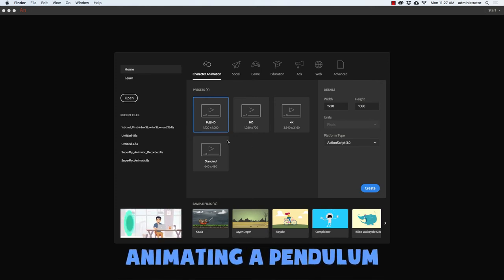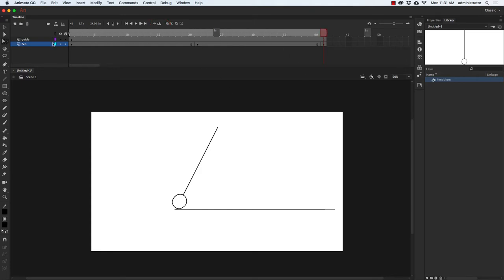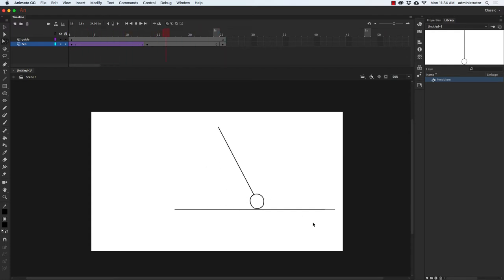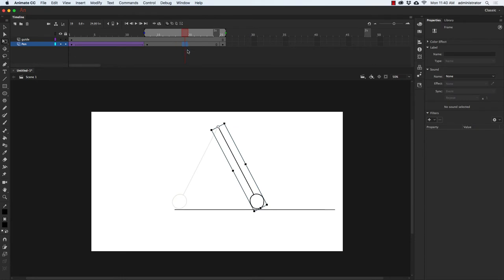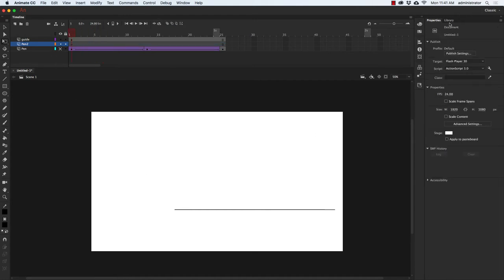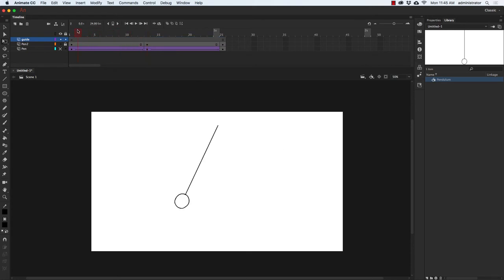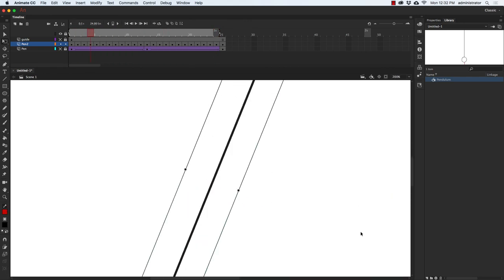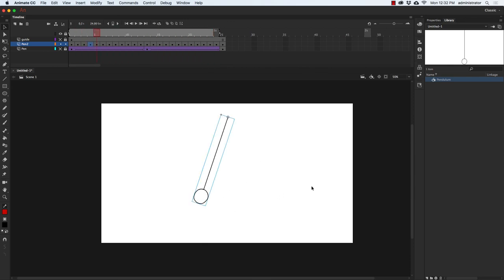Animating a Pendulum with Slow in Slow Out - Adobe Animate Tutorial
In this lesson I'll show you how to animate a pendulum. First we'll figure out the timing for the pendulum so that it moves at just the right speed. Then I'll show you how to create a tween with ease in and ease out so that the pendulum feels like it is obeying the laws of physics. After we create a pendulum with tweens I'll show you how to animate a pendulum manually frame by frame. This step is critical to understanding slow in slow out. Slow in slow out is one of the 12 principles of animation.